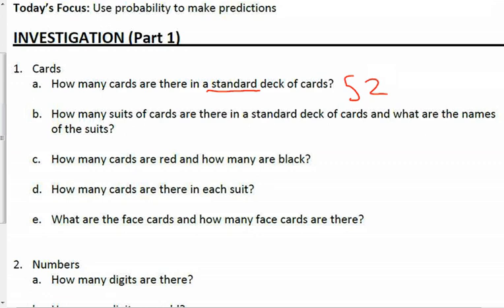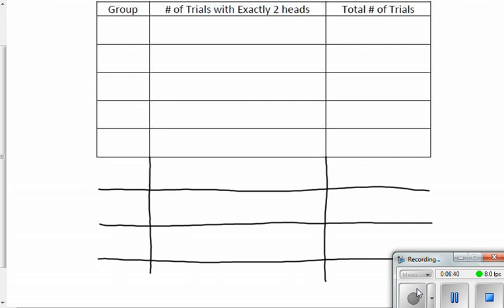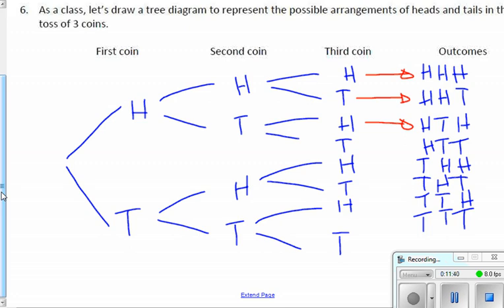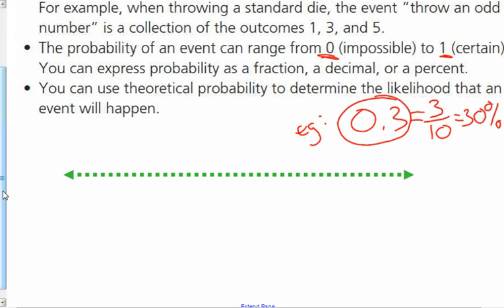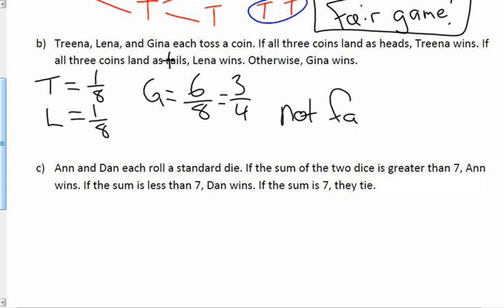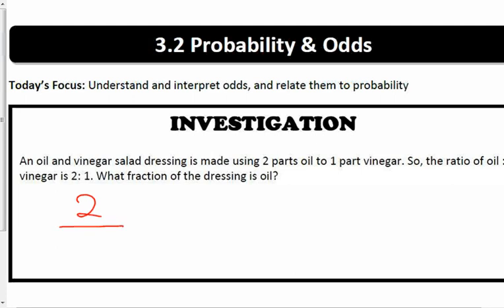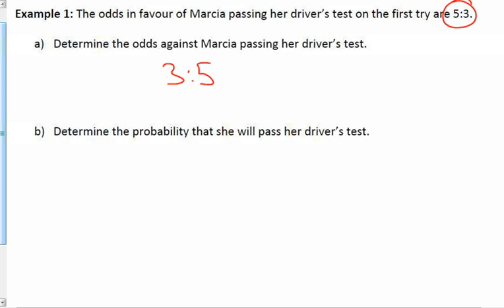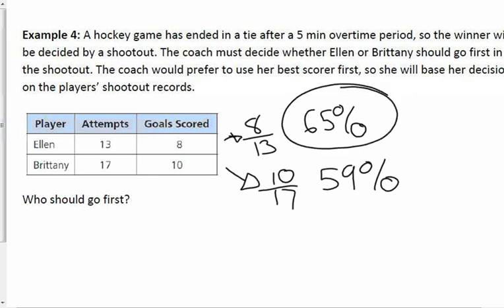Math 30-2 Section 3.1 and 3.2